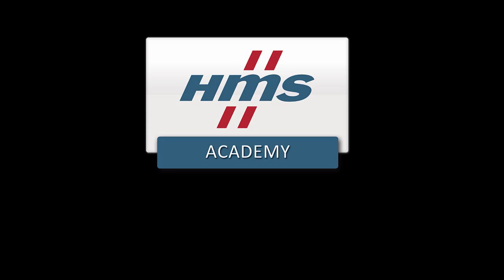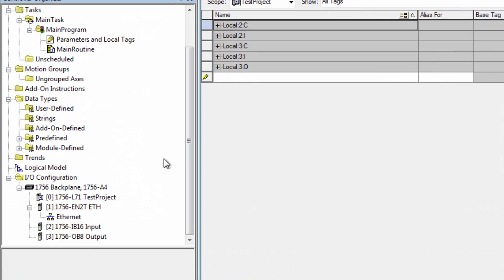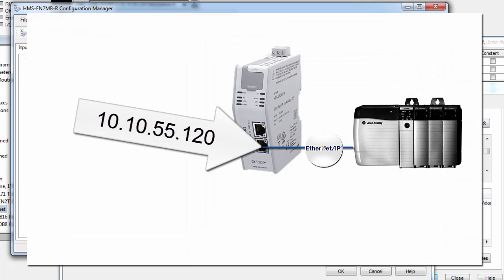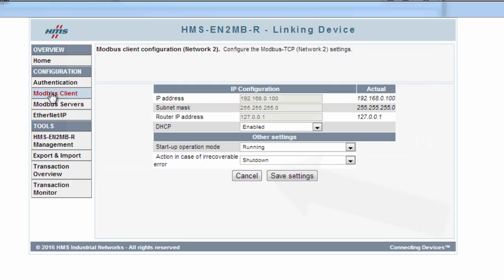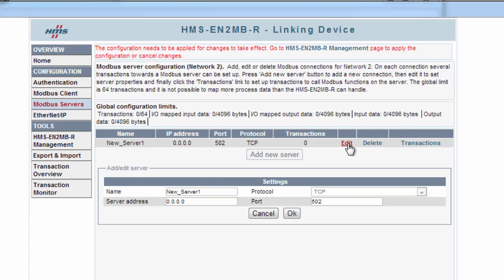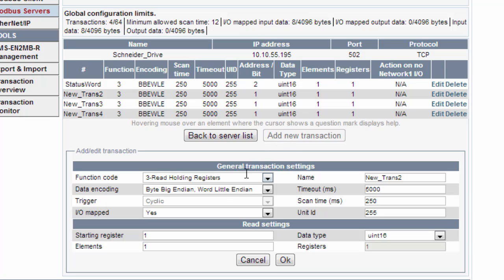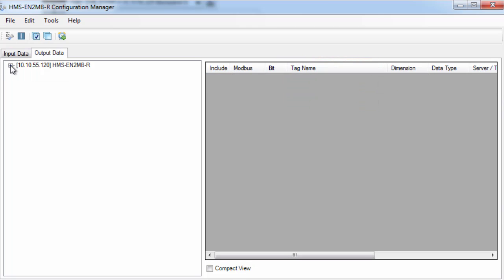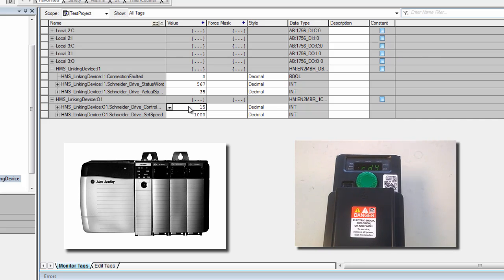How to connect a Rockwell PLC (EtherNet/IP) and a Modbus-TCP device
This video shows how to enable communication between a Rockwell ControlLogix PLC which uses EtherNet/IP and a Modbus-TCP-device (the example uses a Schneider Altivar 320 drive). In the demo, we will specifically show how to enable communication between EtherNet/IP and Modbus TCP.

In the scenario we are using, we have connected a Schneider Altivar320 drive which uses Modbus-TCP to the bottom side of the Linking device.  On the front side, I am connected to a Rockwell Control Logix L71. The neat thing about this linking device is that everything is handled from inside my familiar Logix Designer environment. The only thing I need to do is to download the Add-on profile for the product.

Ethernet/IP | Modbus-TCP | Rockwell Controllogix PLC | Linking device